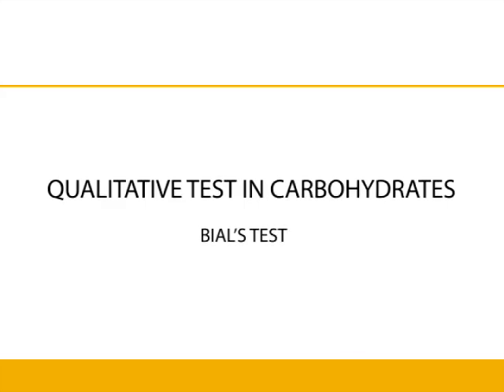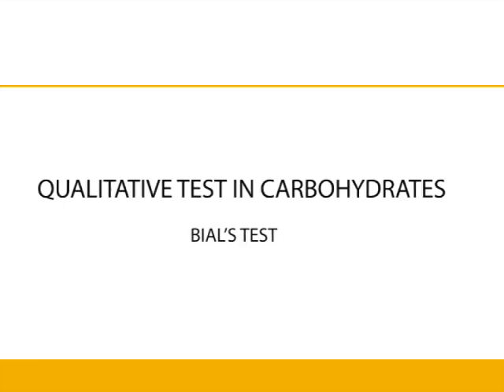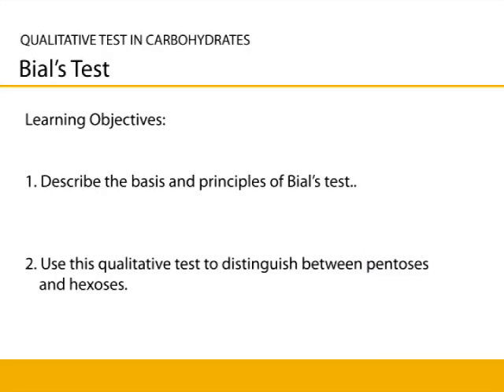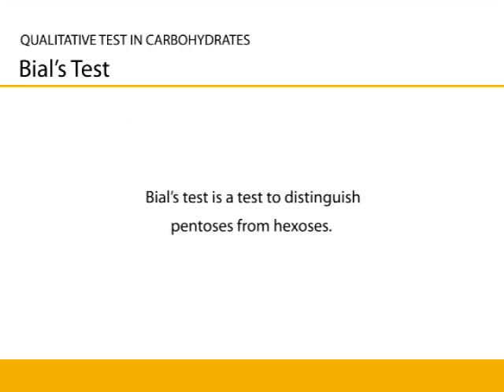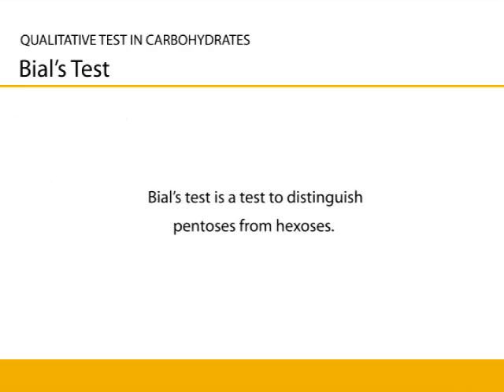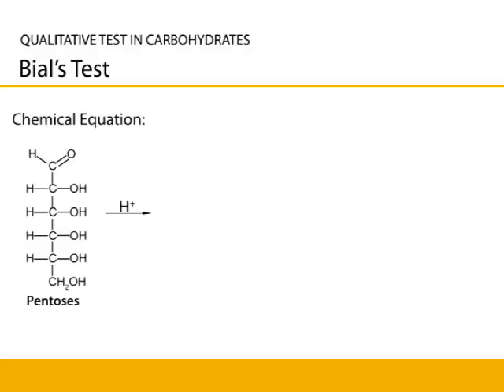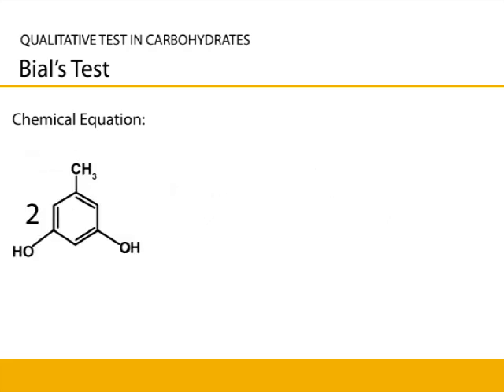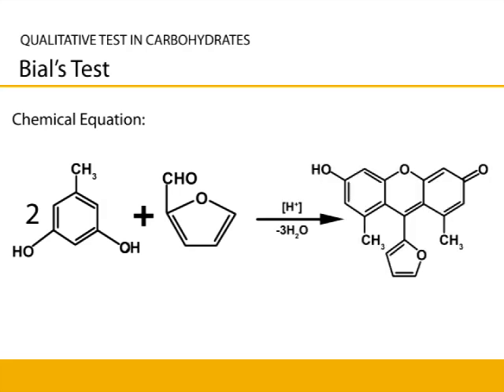Bial's Test - Qualitative Test in Carbohydrates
Pharmacological Lab Procedures:  Bial's Test - Qualitative Test in Carbohydrates. KNUST OER 2012. CC:BY-NC. George Koffuor

This video demonstrates the procedure of Bial's Test. At the end of the lesson, students should be able to escribe the basis and principles of Bial's test and use the qualitative test to distinguish between pentoses and hexoses...